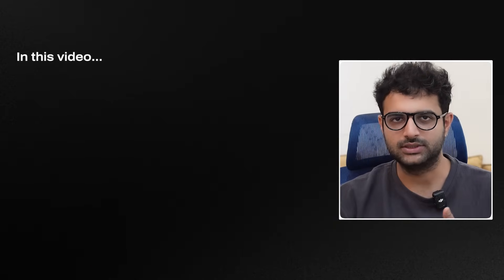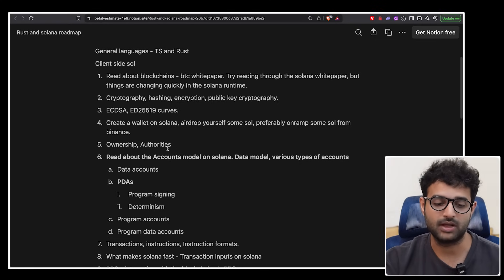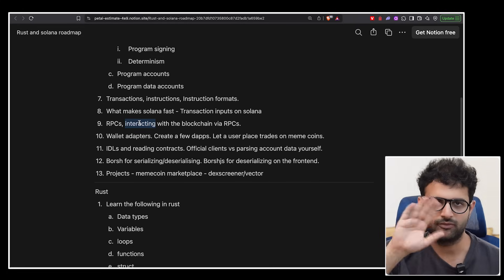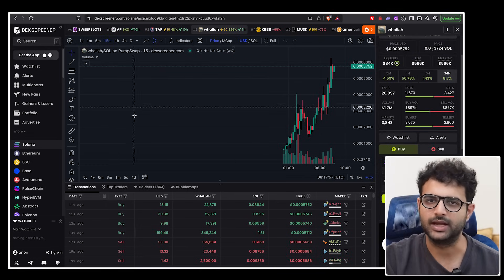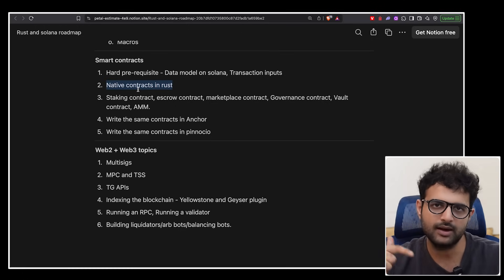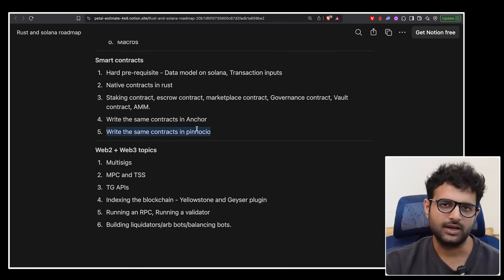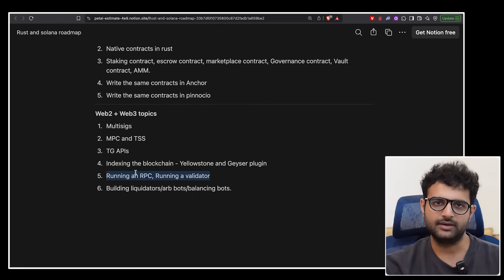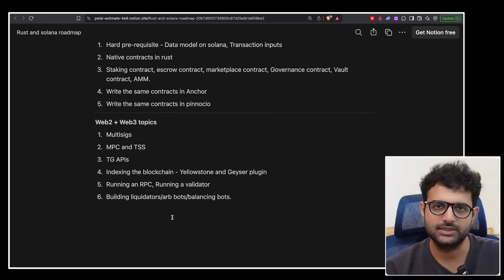Complete solana and rust roadmap in 2025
In this video, Kirat will take you through the complete roadmap to Solana and Rust, and what it takes to become a Solana or industry-ready Web3 developer.

Timestamp:
00:00 - Intro
01:18 -  Phase 1: Client Side Solana
09:05 - Phase 2: Rust
10:22 - Phase 3:  Smart Contracts
13:22 - Phase 4: Web 2 + Web 3
18:28 - Outro